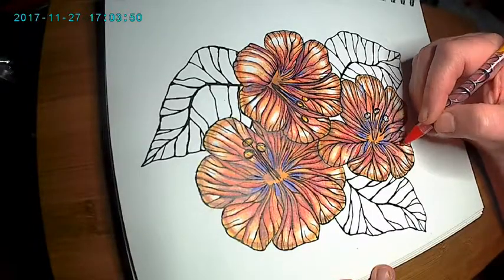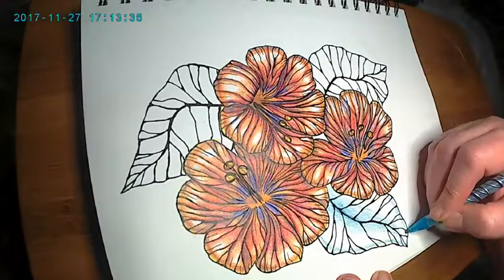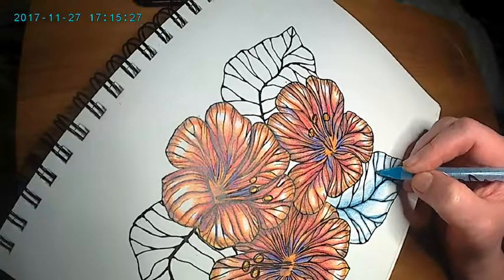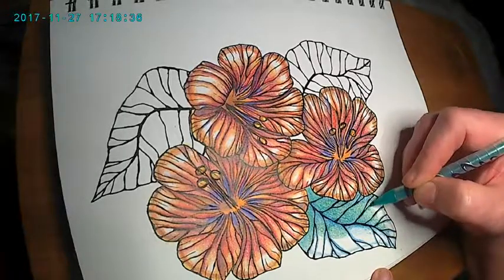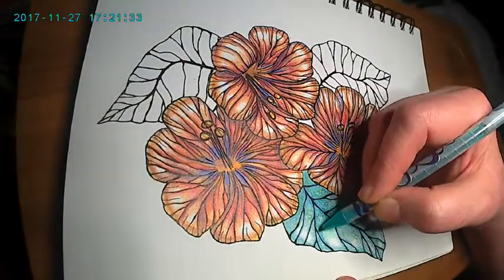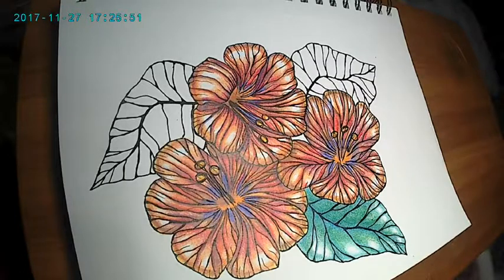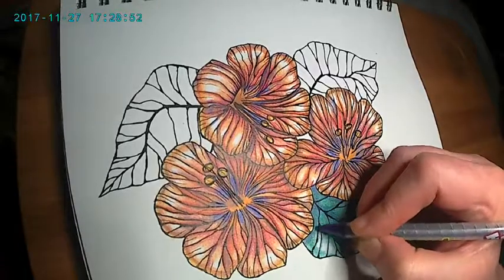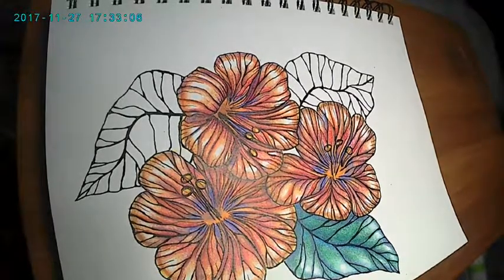Part 4 shading & leaf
Color pencil